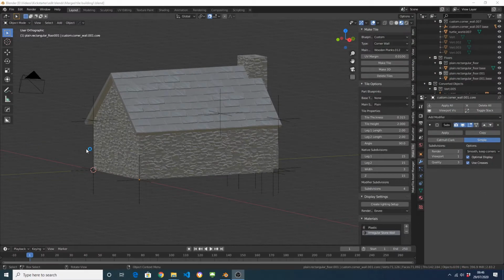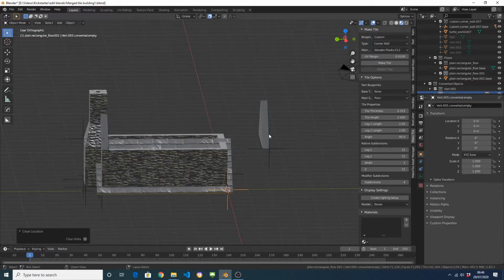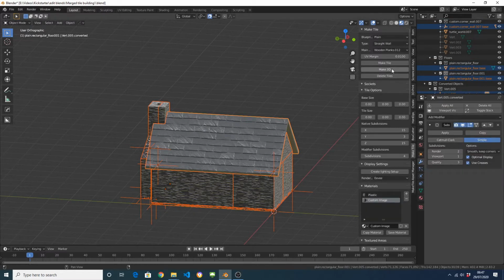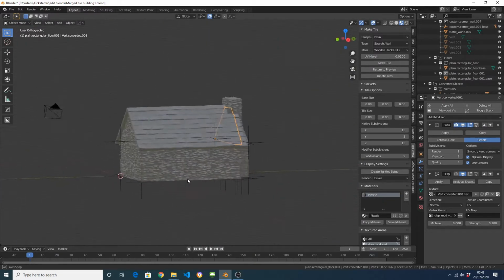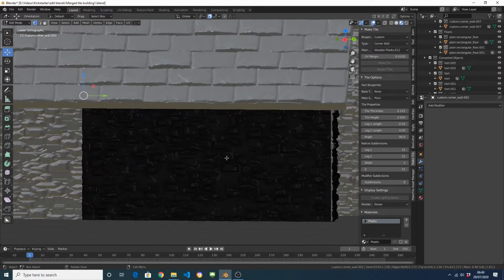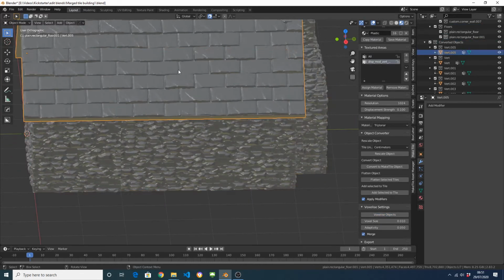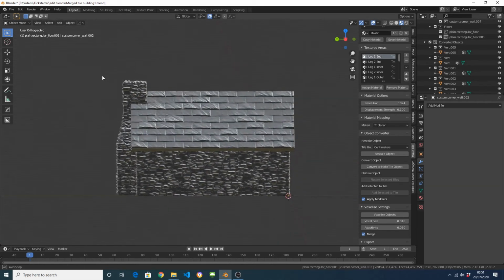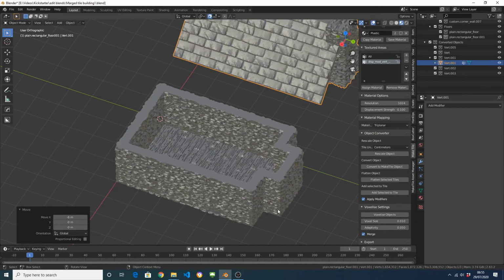Making Buildings with MakeTile!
A quick look at how you'll be able to use MakeTile to create the layout for a building and then fuse your tiles together, so you can print it out in a single piece (or two pieces in this case)!